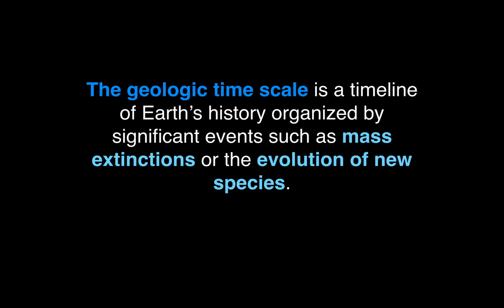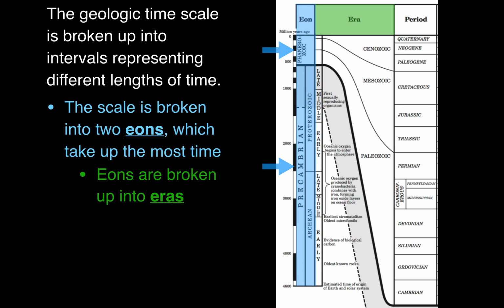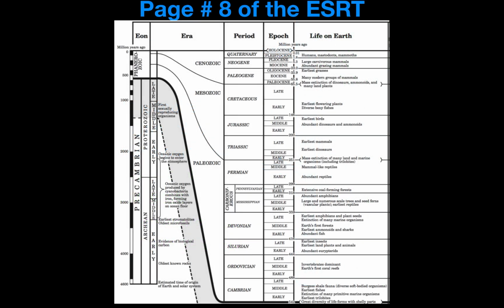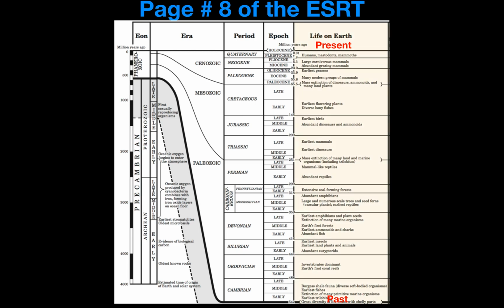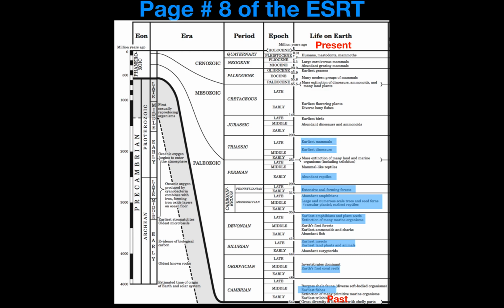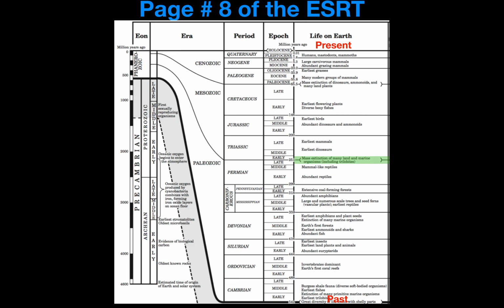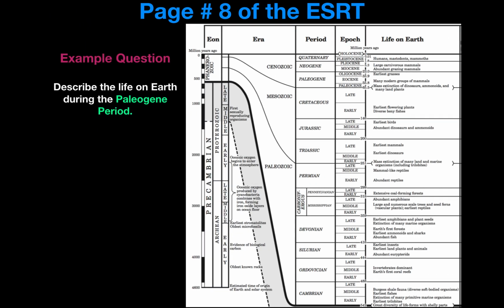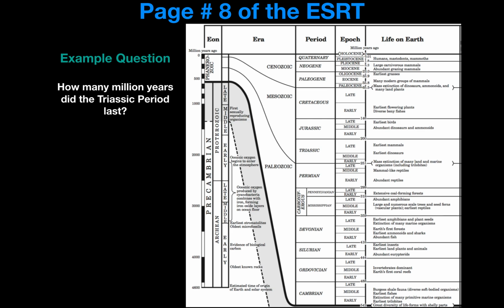IPS - Geologic Time Scale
This video will introduce students to the geologic time scale and will model for the students how to use the geologic time scale on page #8 of the ESRT.